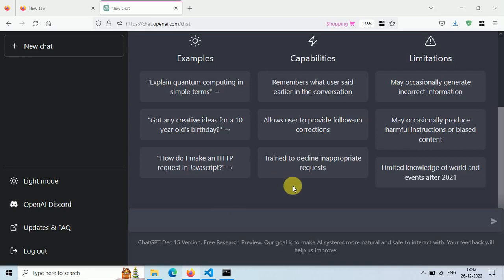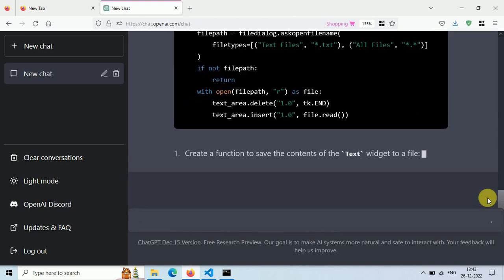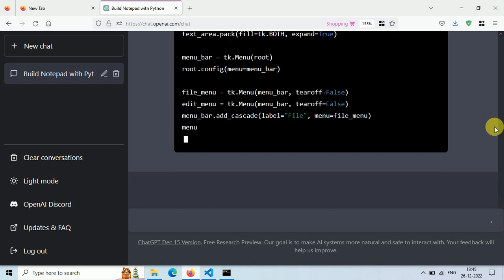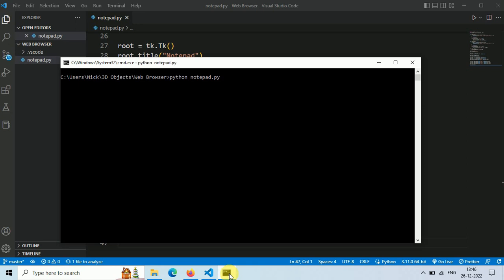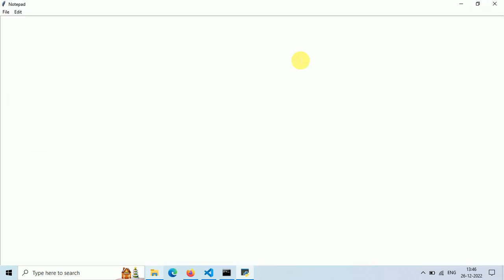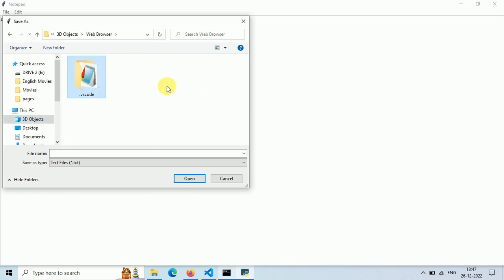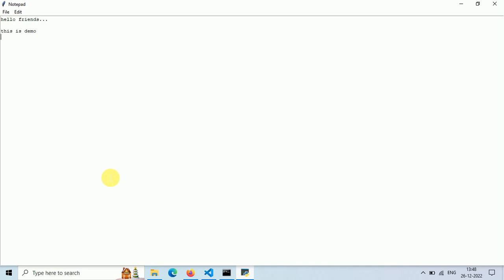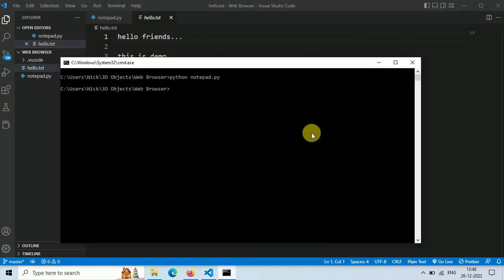Build Notepad App using ChatGPT in 1 minute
In this video , we will build a Notepad App using ChatGPT in just 1 minute.
This simple Notepad App is built using Python and Tkinter. It has some Basic Functionalities like,Write Text ,Save text file , open Text file and Clear all text from Text area.
You can use pyinstaller to convert this .py file into .exe file so that anyone can use it on windows os.

Start: (0:00)
Ask chatGPT to write code: (0:05)
ChatGPT is Generating code: (0:09)
Copy and paste code: (0:34)
Run Python code: (0:40)
Our own Notepad App: (0:45)
Functionality: (0:55)
Try writing, saving, updating file: (1:05)
Thank you: (1:38)

This Channel makes tutorial on how to access and use OpenAI ChatGPT.